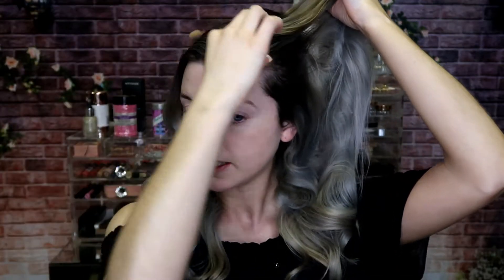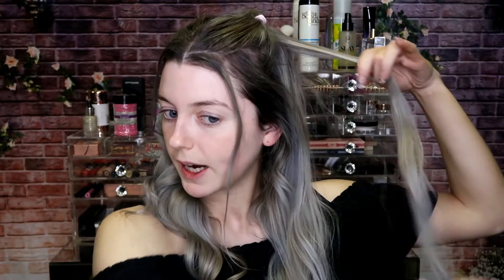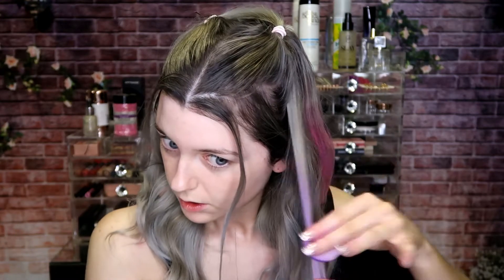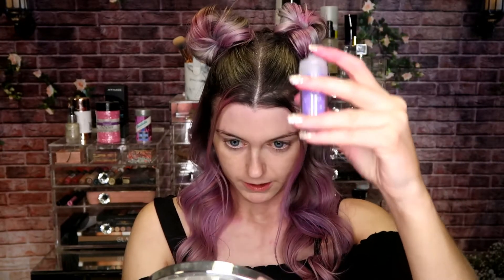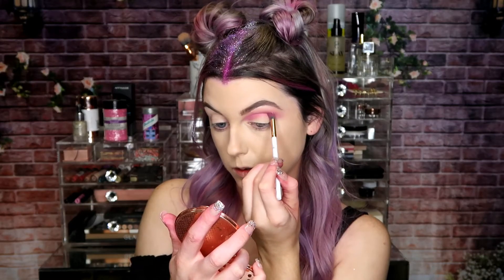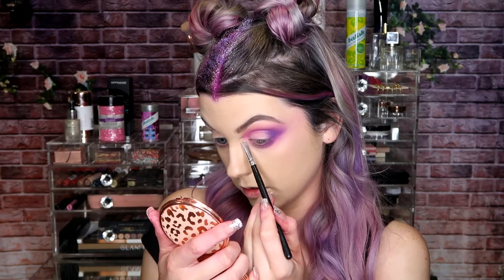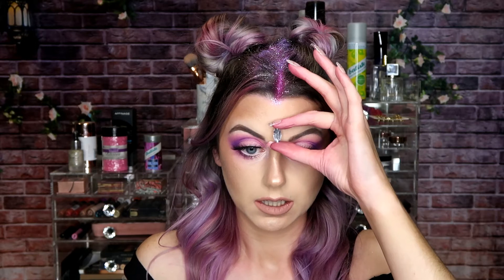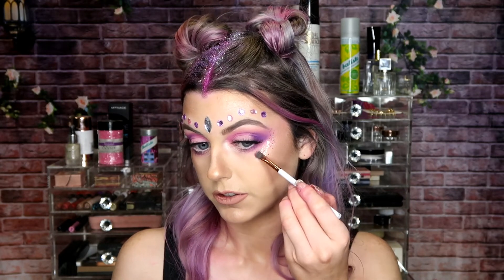Festival Hair And Makeup Tutorial | Coachella Inspired | Laurie Bee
Hello,

With Coachella Music Festival fast approaching, today's video offers an easy hair and makeup tutorial inspired by music festivals. This is a step by step guide on how you can achieve a festival glam look without any difficulties.

If you found this video helpful, please do give it a THUMBS UP and be sure to COMMENT letting me know about any other looks you would like to see me try.

Thanks so much for stopping by, see you again soon x